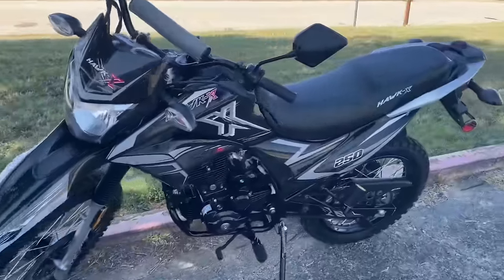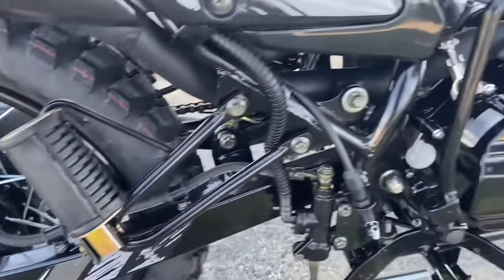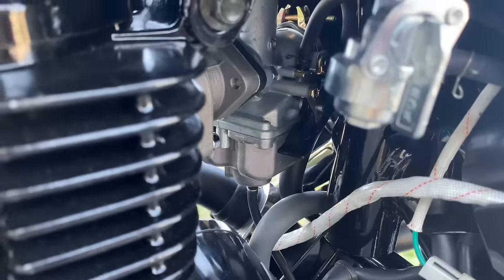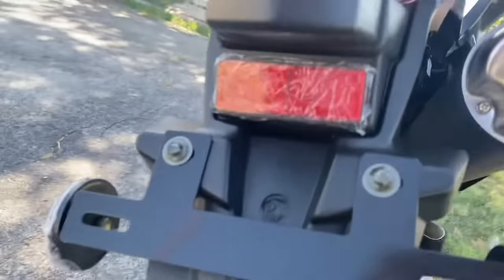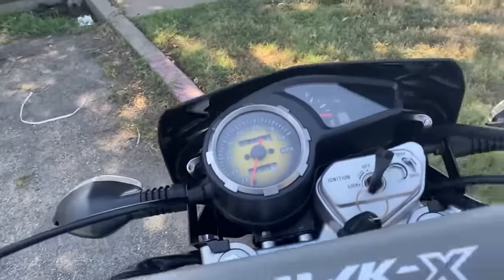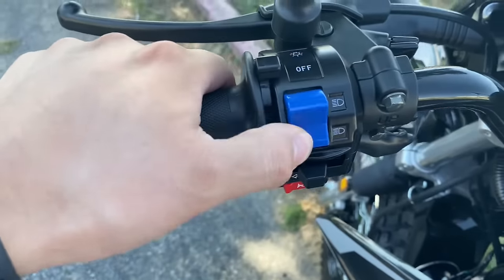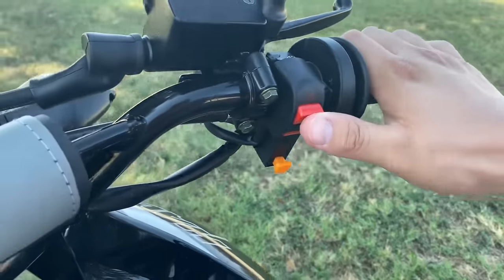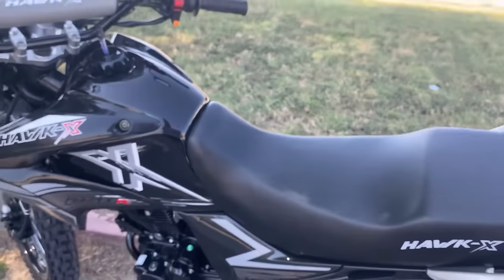ALL NEW RPS New Hawk 250 X DOT Street Legal Enduro Dirt Bike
The upcmoing RPS Hawk-X 250 DOT street legal enduro bike is a high-quality and versatile motorcycle that is designed for both on and off-road use. It is powered by a balance shaft engine that provides smooth and reliable performance, making it suitable for commuting, trail riding, or exploring new terrain.